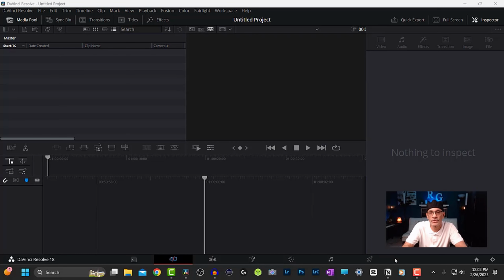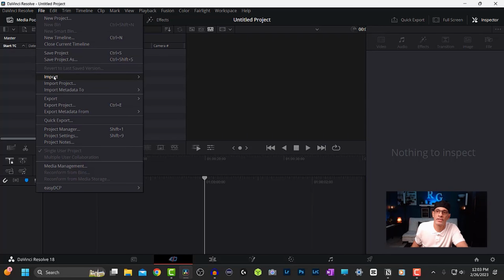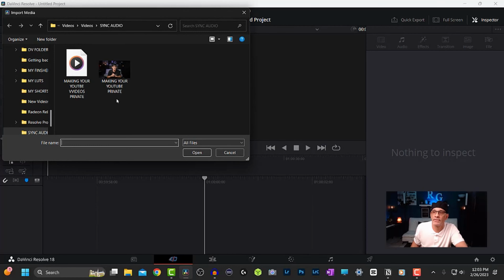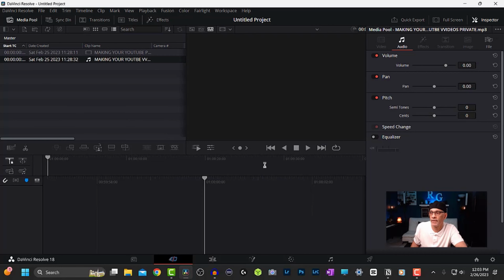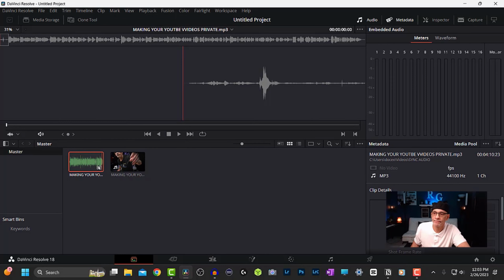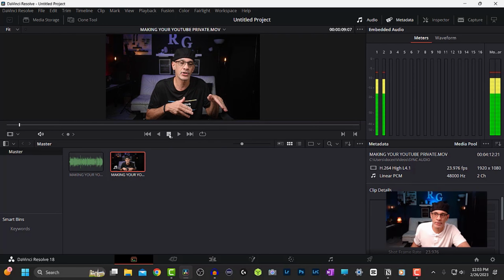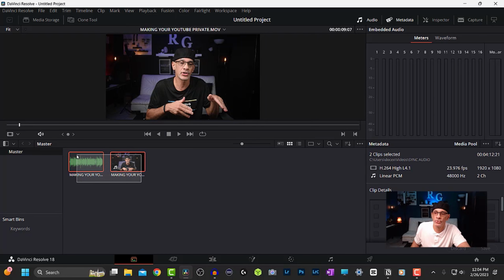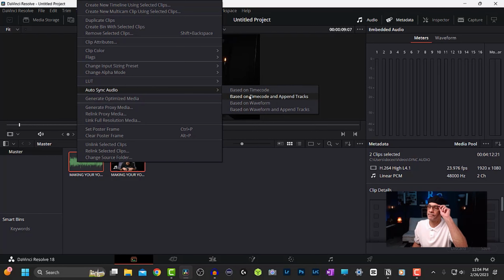How to Sync Audio and Video Davinci Resolve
How to Sync Audio and Video With Davinci Resolve, If you record your video and audio, separate them this tutorial will help you sync your audio quick and easy

I hope you find this information helpful as you continue your journey here on YouTube

I want us to grow here on the platform together we can learn from each other and continue to build something big :)